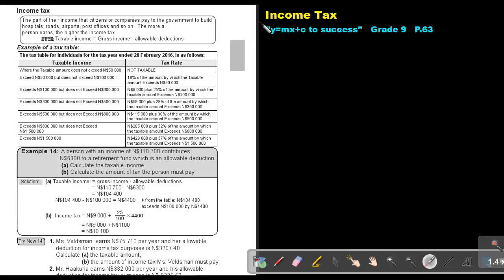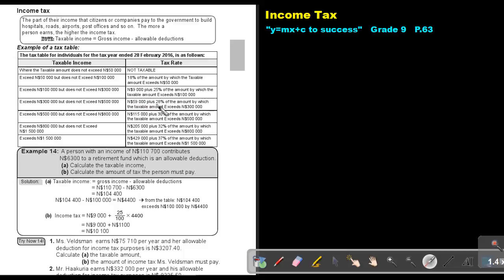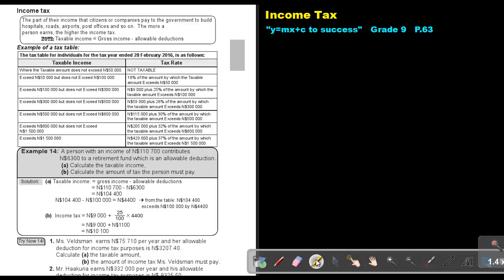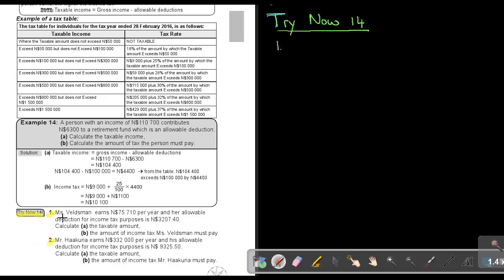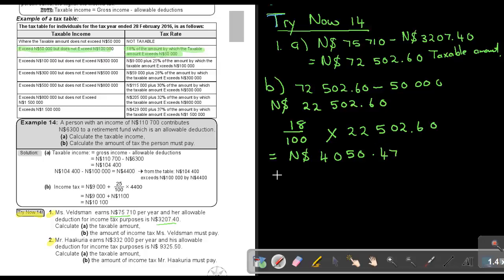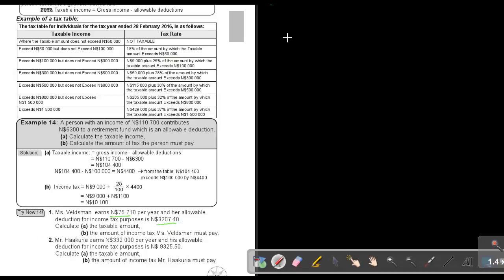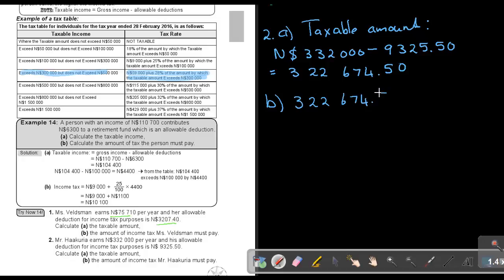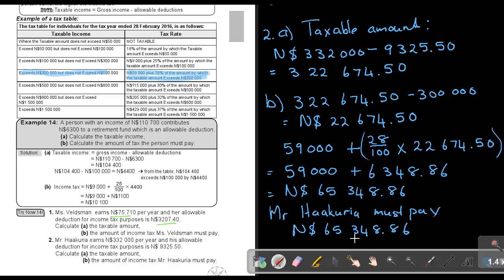2.11 Income Tax - Chapter 2 - part 11